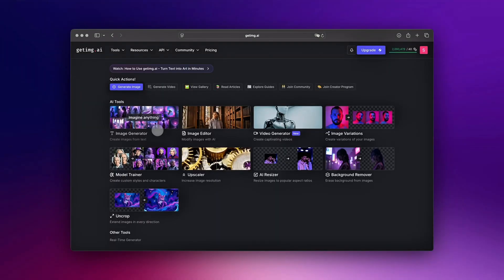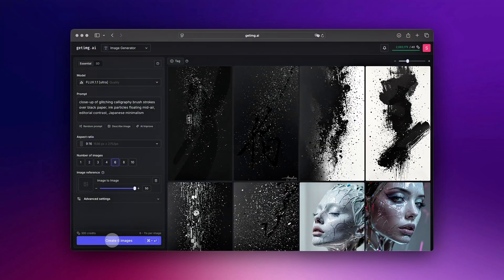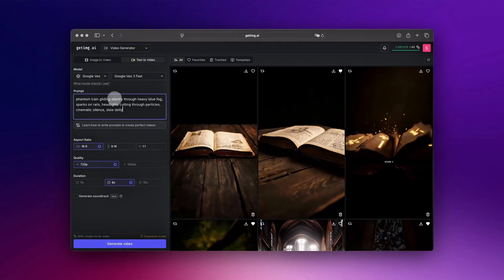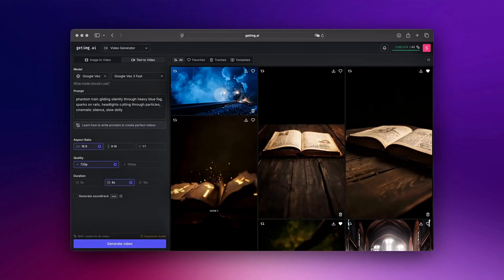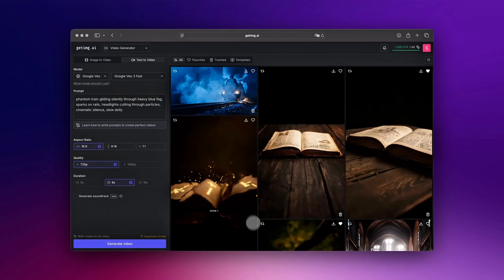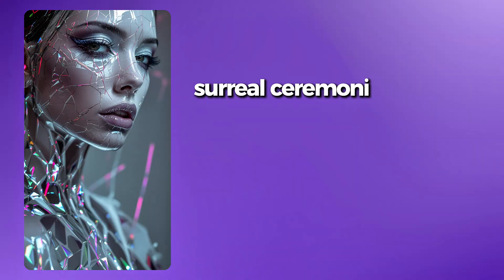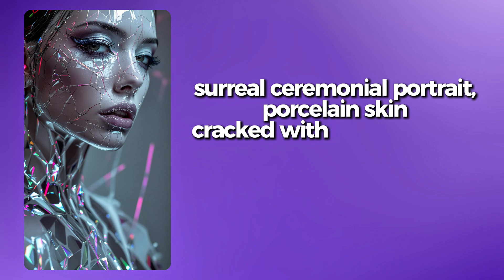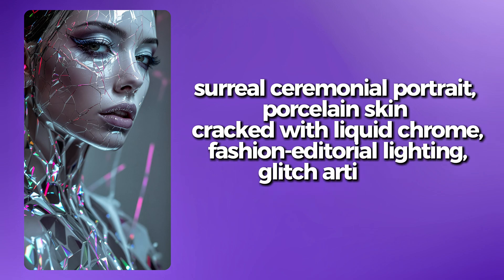Create Viral Shorts with ONE Prompt (No Camera Needed!)| getimg.ai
🚫 Stop the doom‑scroll! In this tutorial I show you how to turn one written prompt into scroll‑stopping Reels, Shorts and TikToks with getimg.ai’s Image Generator + Video Generator—no camera, no crew, just pure AI wizardry.

🔹 Why it matters:
Short videos are the cheapest ads on earth, they loop like magnets, and a quick prompt tweak = instant A/B test. Perfect for creators, brands and agencies hunting for reach without breaking the bank.

🔹 Tools Mentioned:
• getimg.ai Image Generator – text‑to‑image in any style
• getimg.ai Video Generator – text‑to‑video or image‑to‑video
• CapCut – beat‑sync & color in seconds

💬 Which example blew your mind—Cyberpunk Dance, Glitch Fashion, or Astral Library?